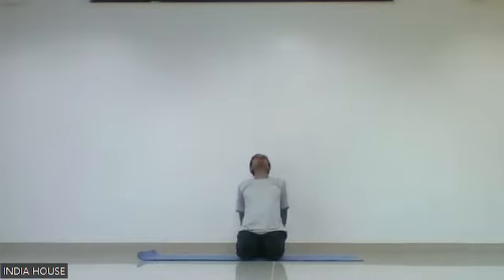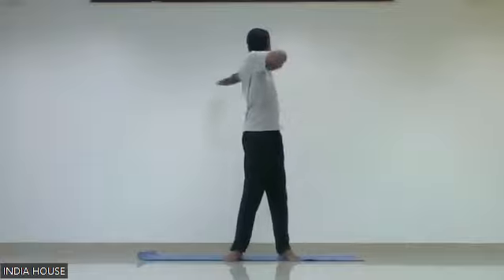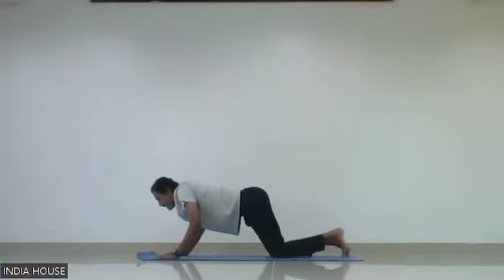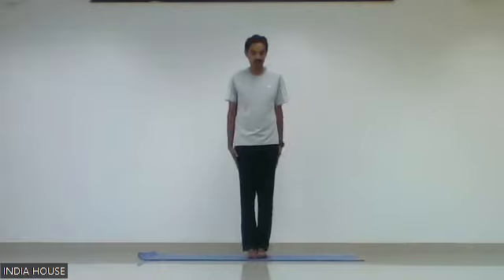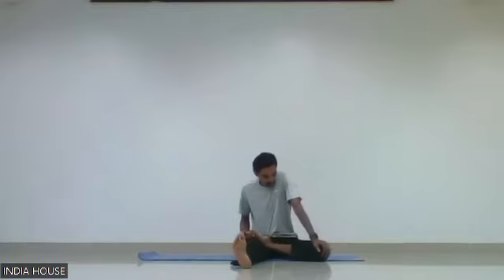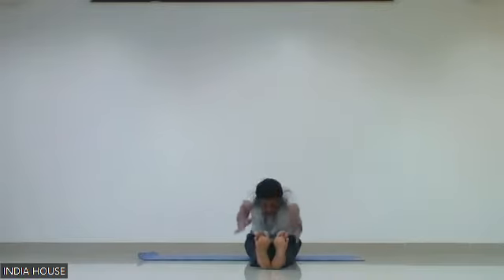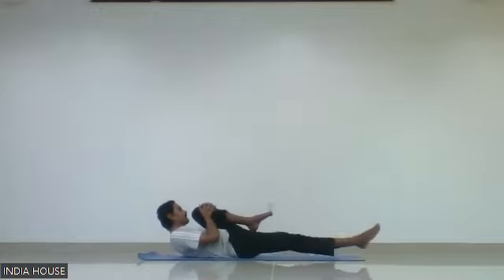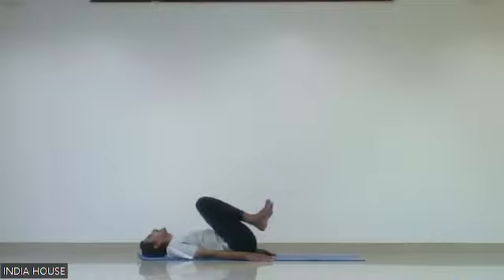2022-09-06 Free Yoga Class by India House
India House offers free online yoga classes Every Tuesday & Thursday (11:00 am to 12:00 pm), & Every Saturday (9:30 am to 10:30 am).